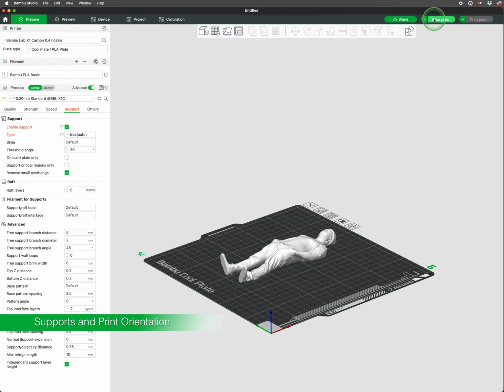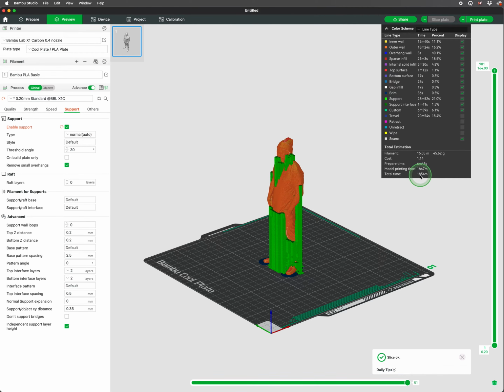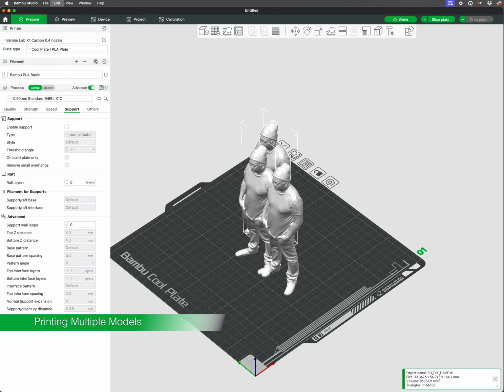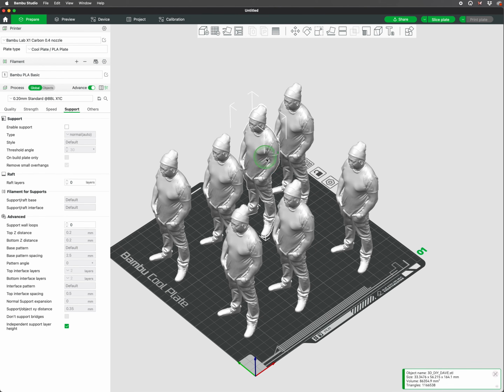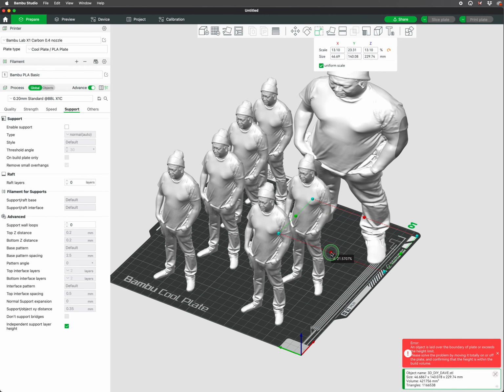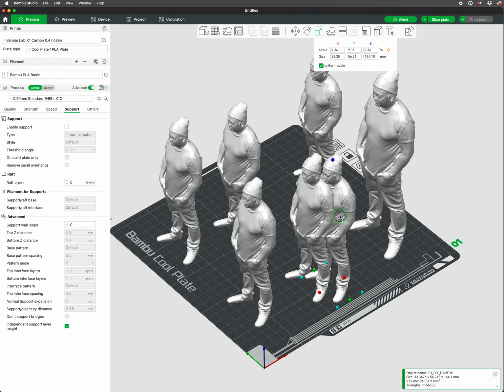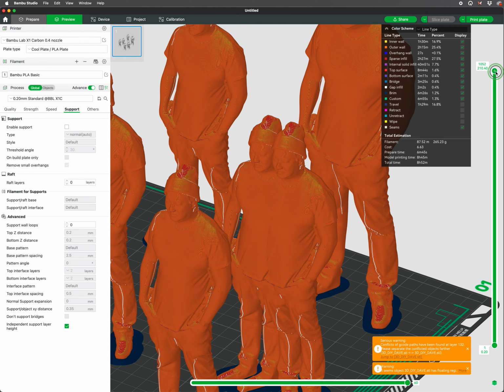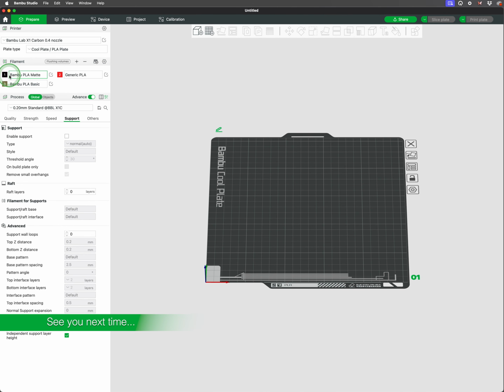Episode 4: Adjust the Models to Be Printable - Part 2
This video covers how orientation assists support for better printing, arranging multiple models on one plate automatically, and scaling models proportionally.